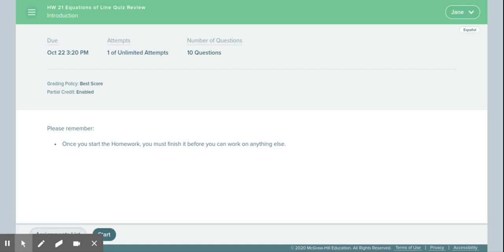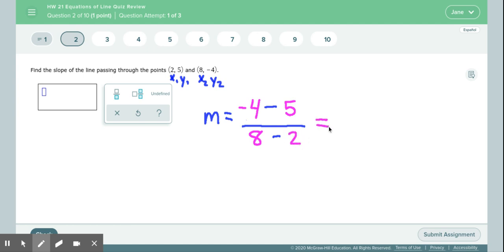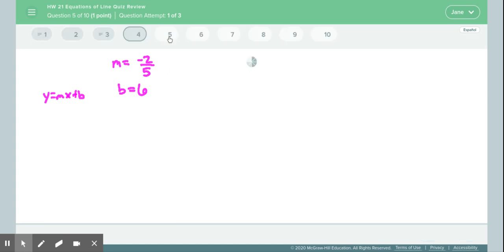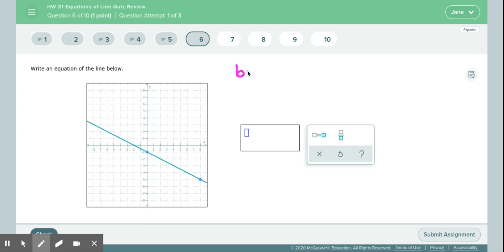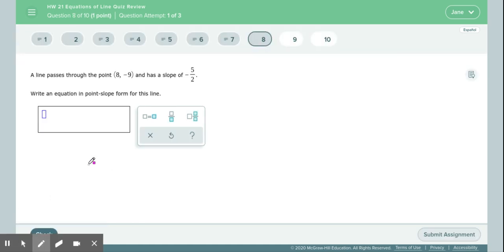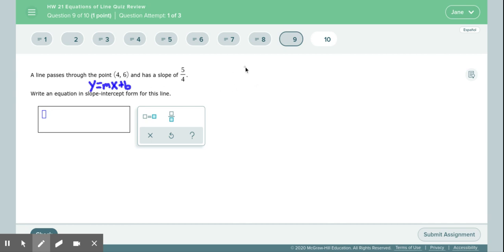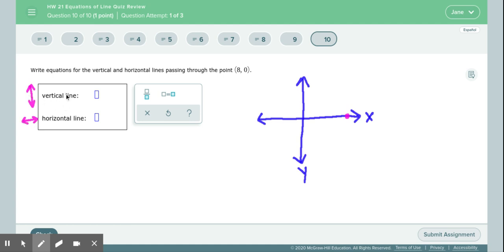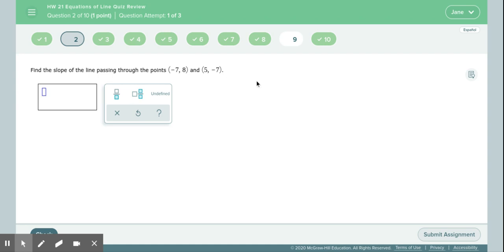Algebra 1- HW 21 Help- Equations of Line Quiz Review